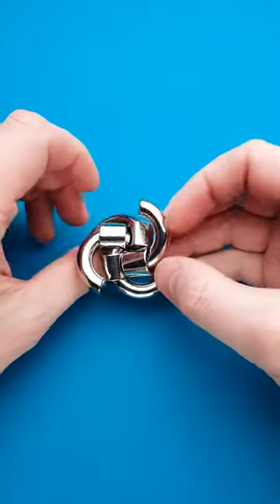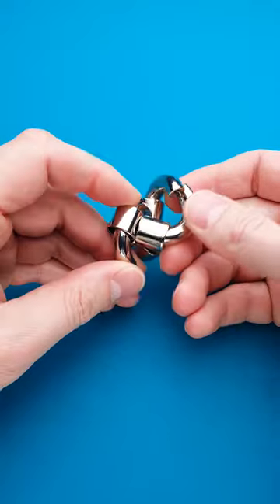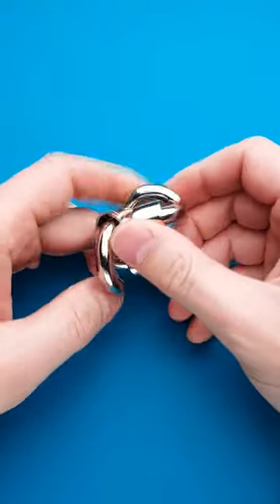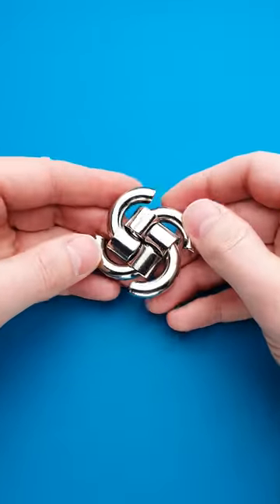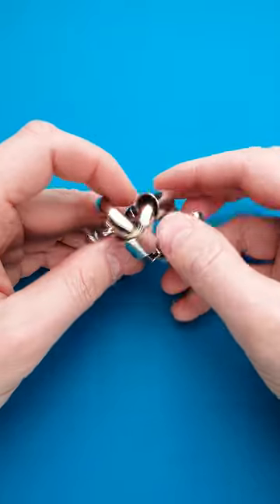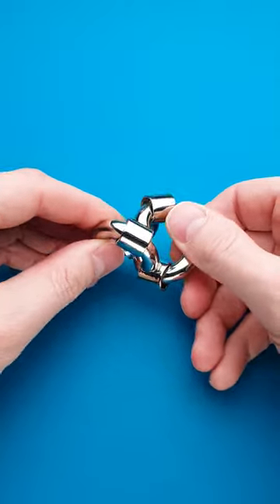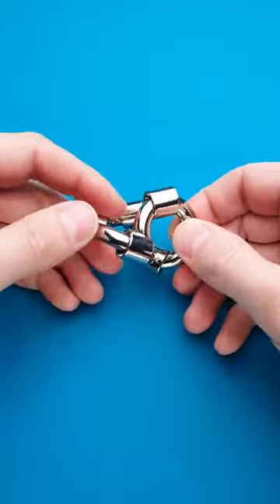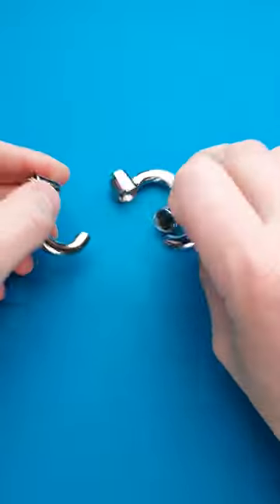Hanayama Galaxy puzzle